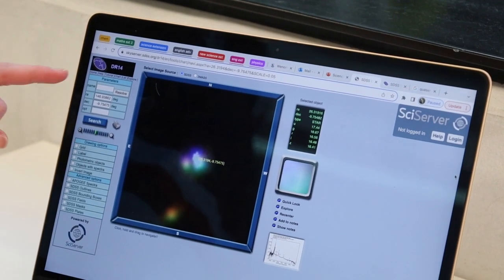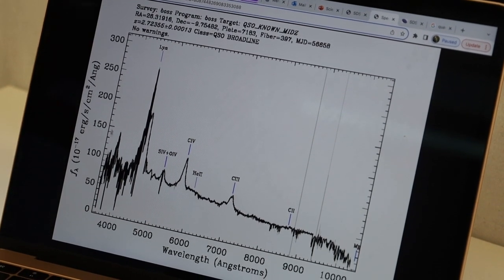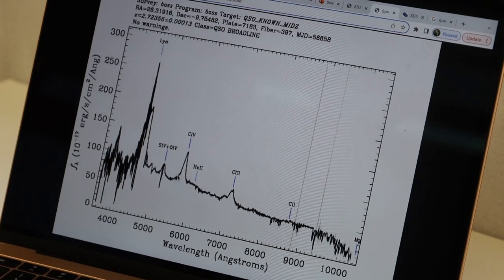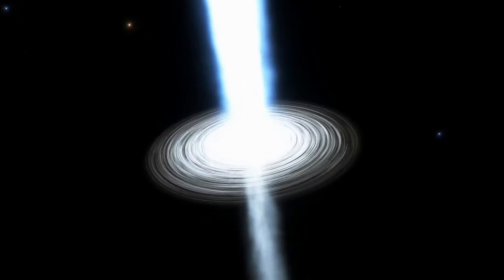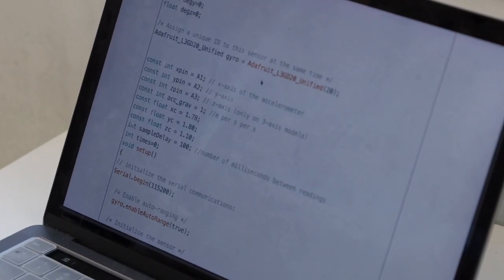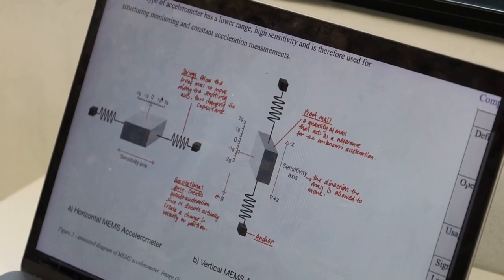Wenona Science Extension pt. 1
In this video we hear from:

Ava - "The Relationship Between Mass and Diameter of Quasars"

Mia - "The Impact of Fertiliser on Algal Blooms in Lakes, Rivers and Oceans"

Nina - "The Difference Between a Gyroscope Controlled and Accelerometer Controlled System"